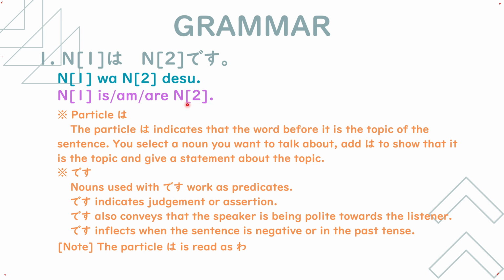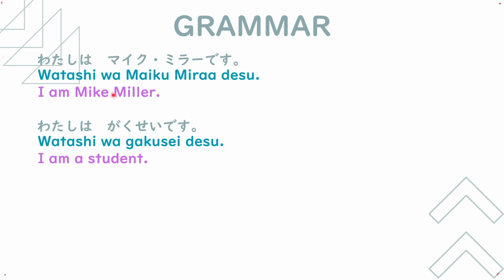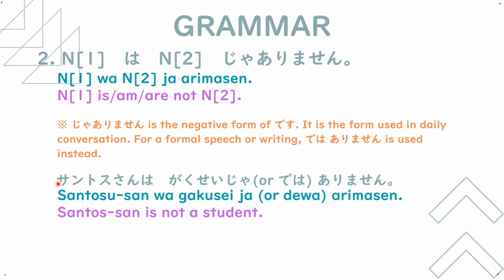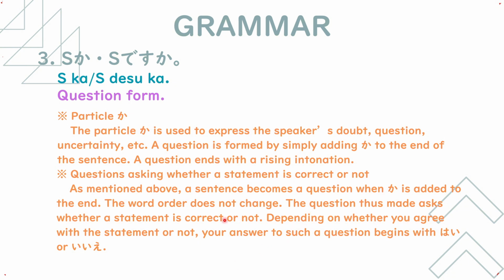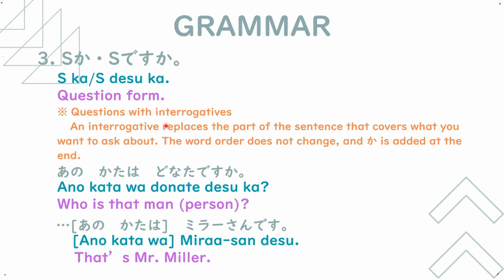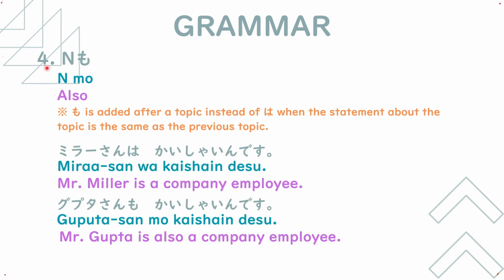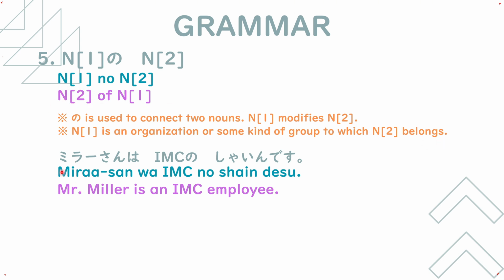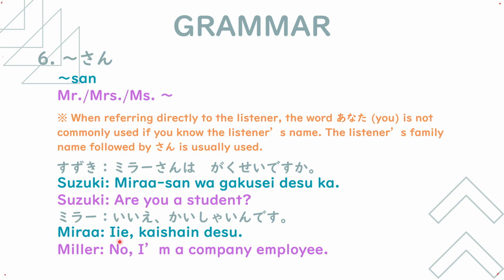【Foreign Language - Japanese】 Lesson 1 Grammar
Using Minna no Nihongo I (mostly Translation & Grammatical Notes)
 ー vocabulary is also using the same textbook
PDF is easily available online